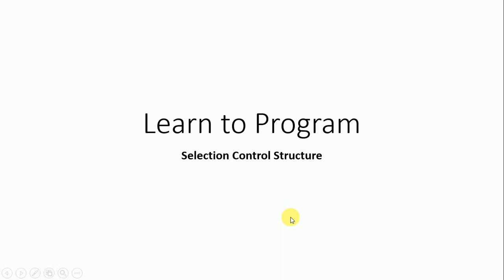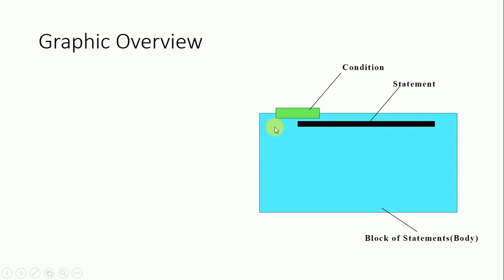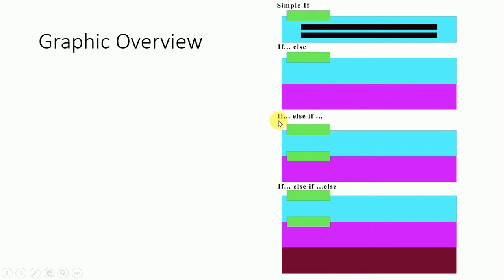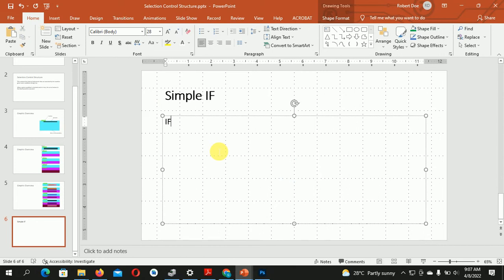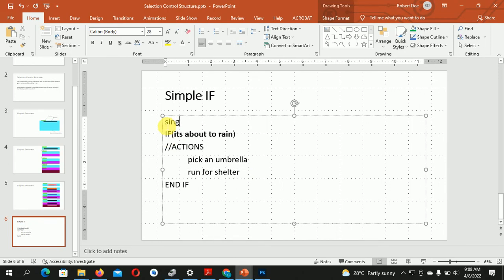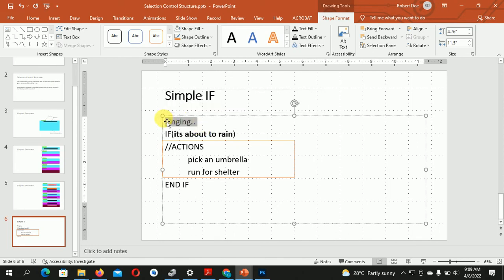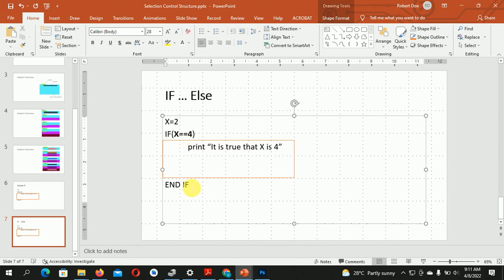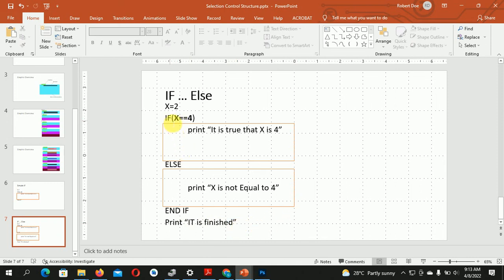5. Selection Control Structure